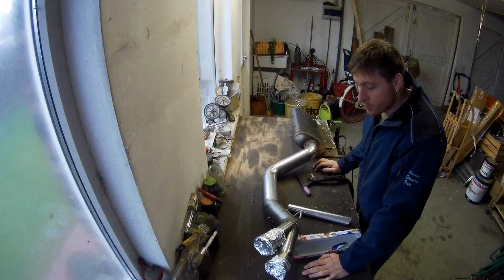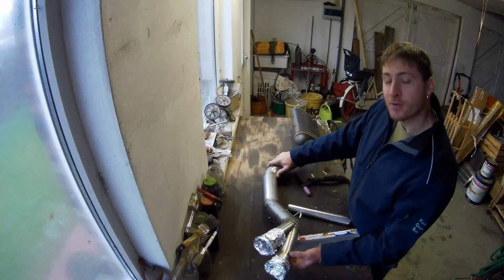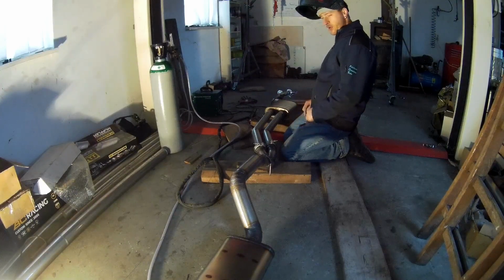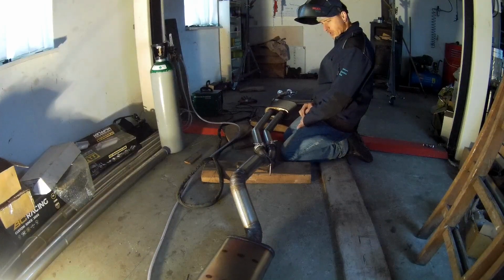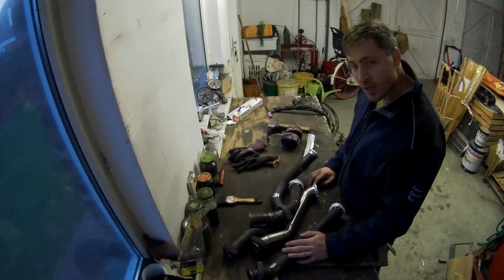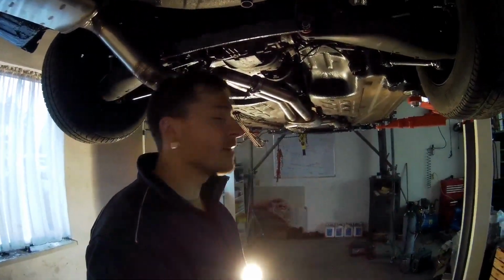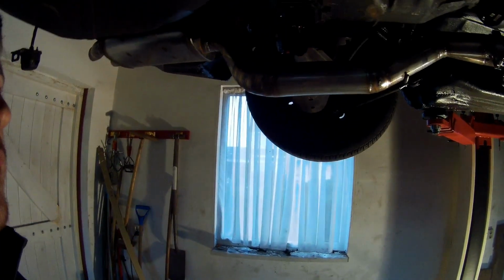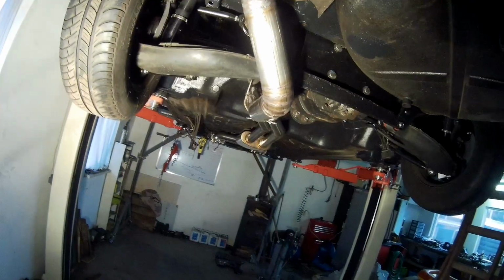Welding the Custom Exhaust for the W201 V12 Project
so i finished the welding of the complete Exhaust
after spot welding alle the connections needed to be welded

but i made 1 mistake,
when you build a exhaust weld all the connection through before
you start with a new section
so what i mean when i finished the downpipes  i had to finish all the welds before i made the midsections nd after this was finished build the last section.

i did not do that so when i finished the welding the exhaust did not fit complete anymore
and needed to do some modification

how does this happen.  Stainless steel will deform because of bringing in a lot of heat so the pipe will bend or stretch in different ways and will not come back completely in the way it was before welding .

so in my case the exhaust was 2 cm shorter and also some of the collector pipe connection needed to be cut and put back in the right position so i had no pre tension on the piping.

for this exhaust that is very important because it is fully solid exhaust with no flexible sections.
this is the OEM way the exhaust was also from factory under the S-class. this is possible because there is almost no engine movement in the engine bay . and very low vibrations.

if there are any questions just ask

JMSpeedshop.com